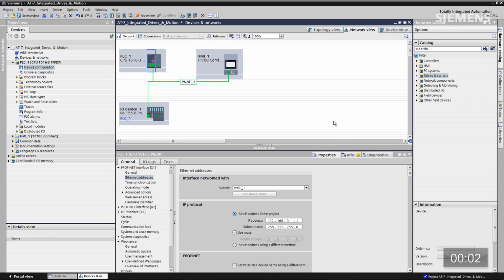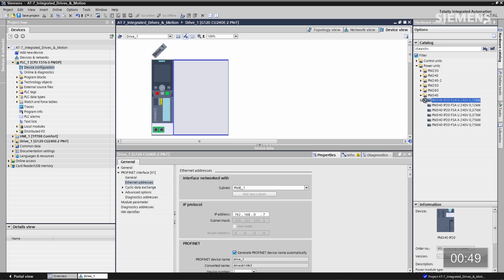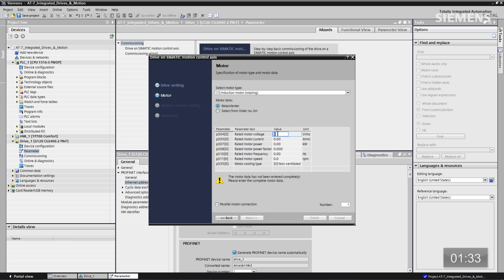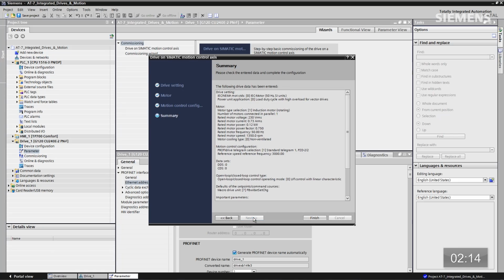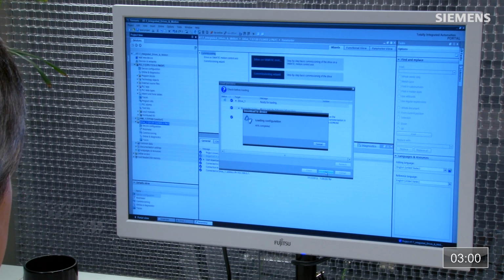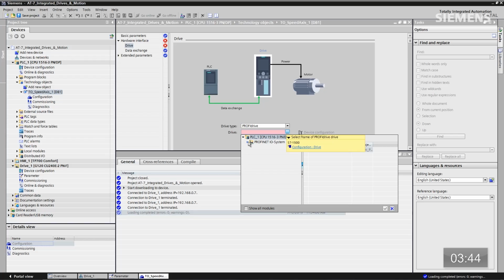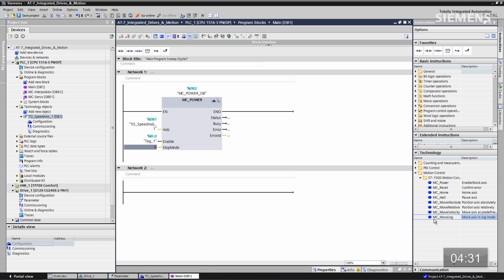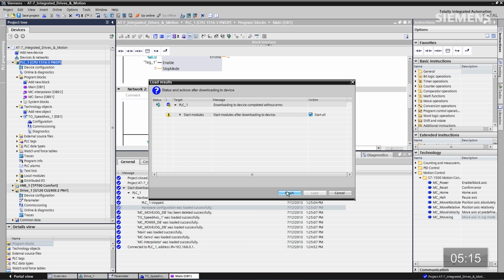SIMATIC S7-1500: AT 7 - Integrated Drives and Motion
Simple drive and motion control can be a huge benefit for any engineer because you can quickly and efficiently add standard drives and motion to your application. That saves you valuable engineering time.
Explore in 10 minutes or less how simple Automation Tasks (AT) can be with Siemens latest developments in standard automation solutions and discover cost savings in engineering time in your daily work.